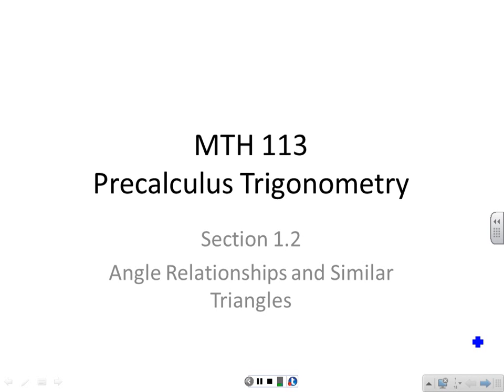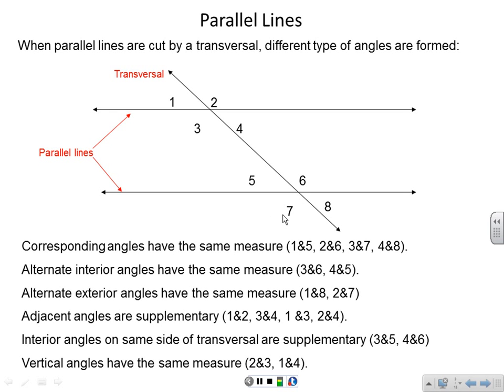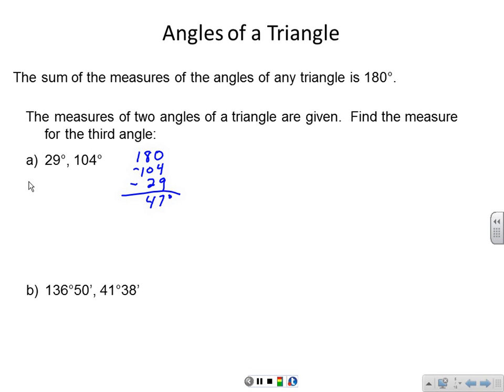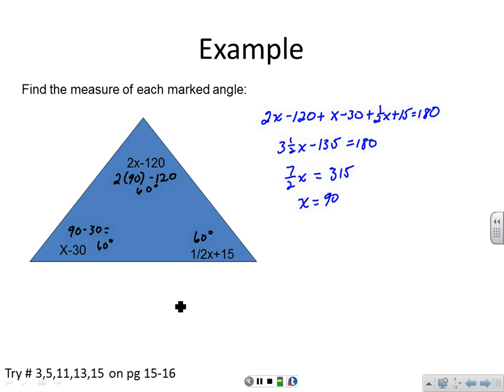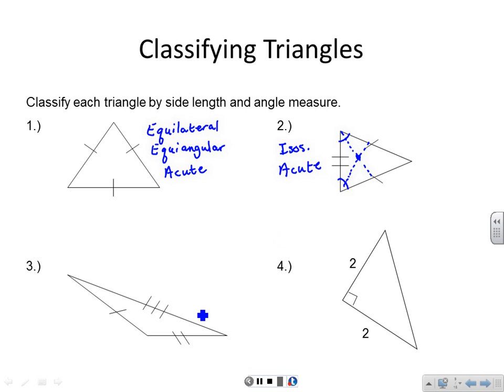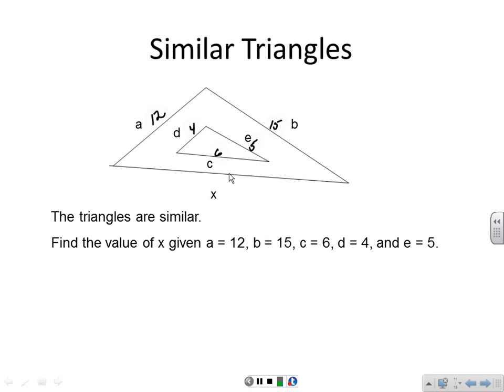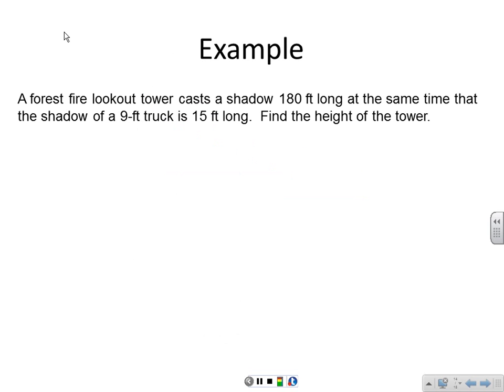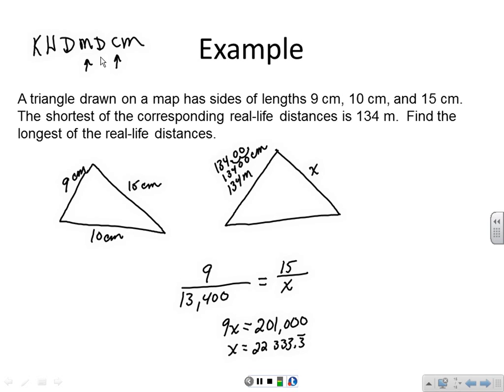MTH 113 1.2